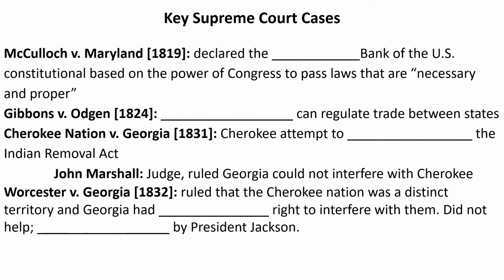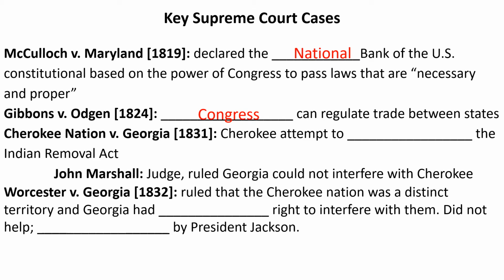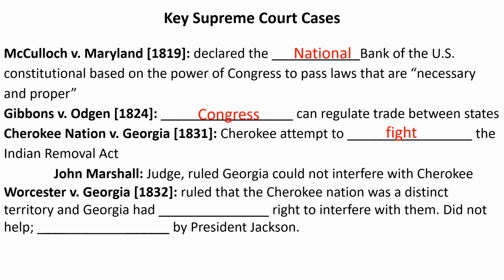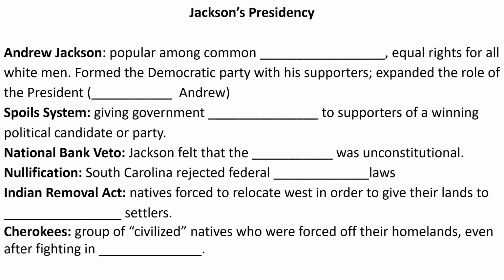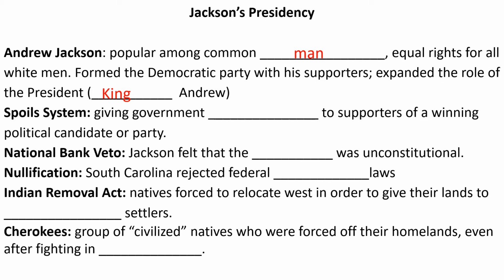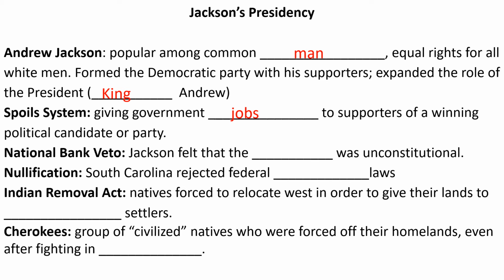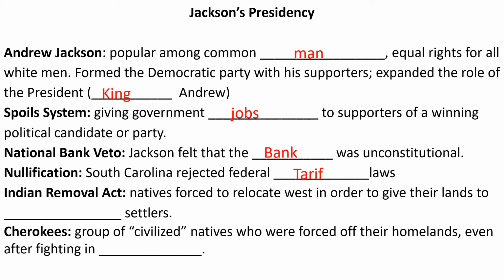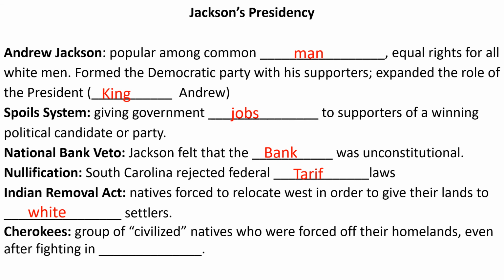Supreme Court Cases and President Jackson